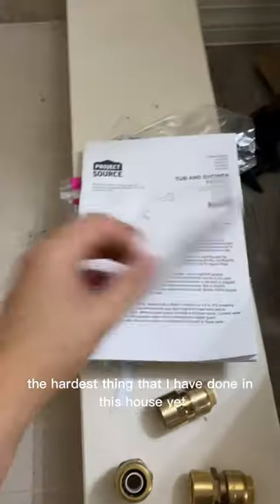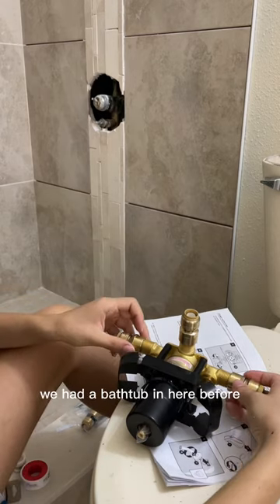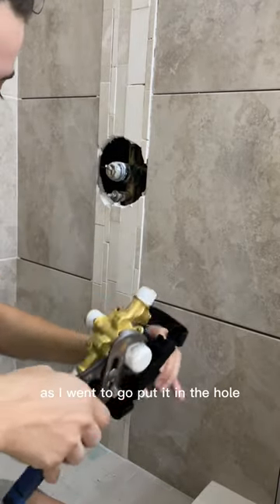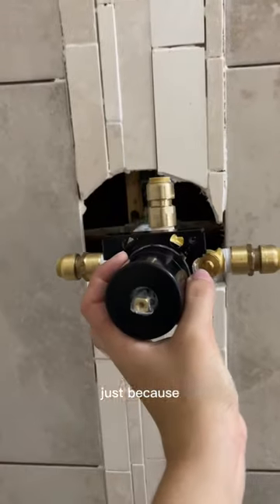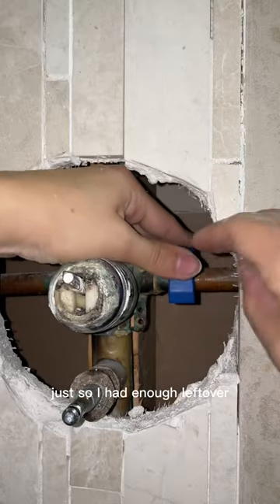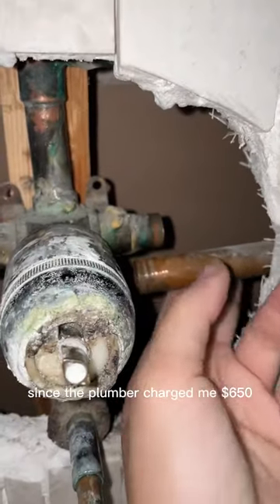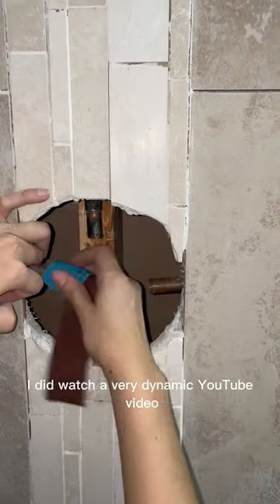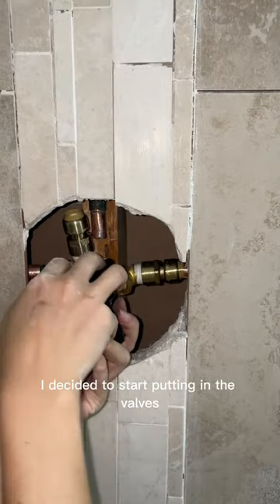Plumber charged me $650 to change a shower valve, so I did it myself…